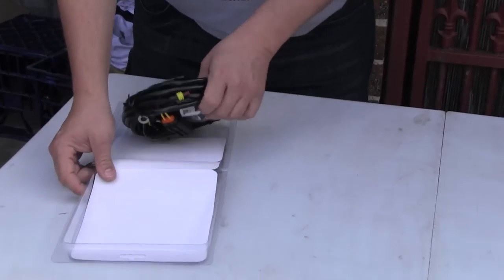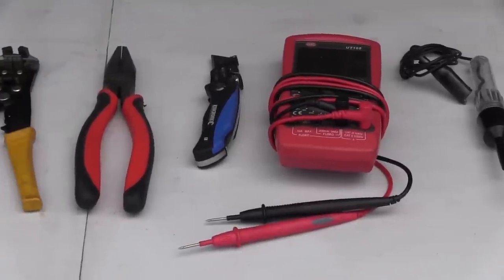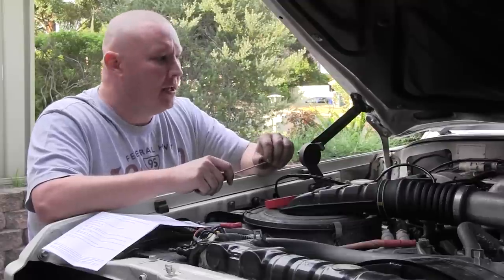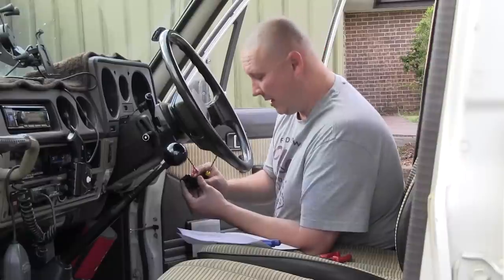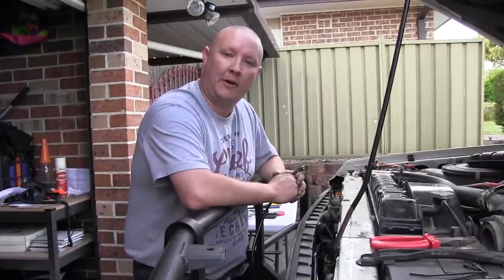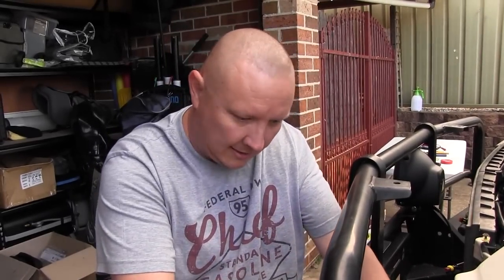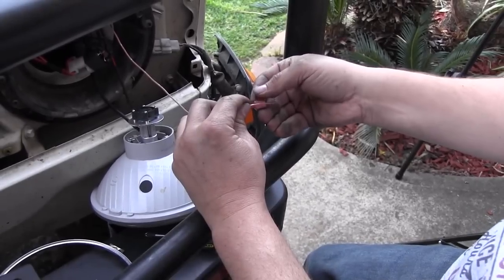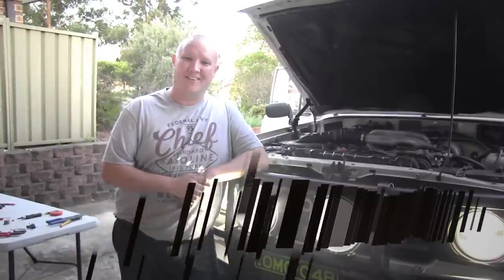Lightforce Wiring Harness Installation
Presented by Rick O'Brien, this short clip demonstrates how you can easily install your Lightforce driving lights and wiring harness in your own driveway!